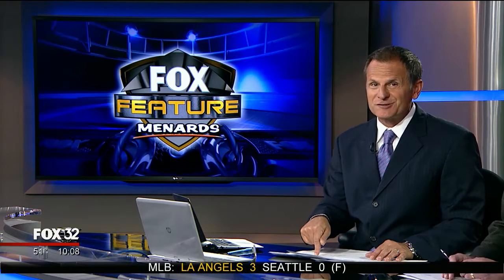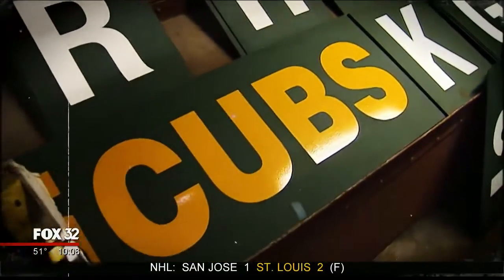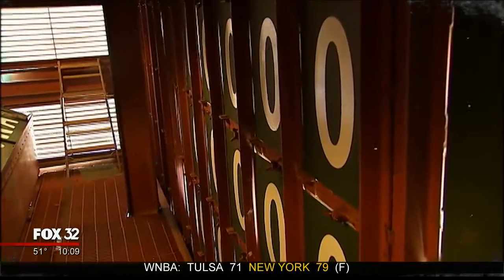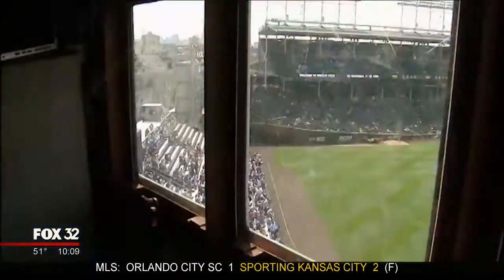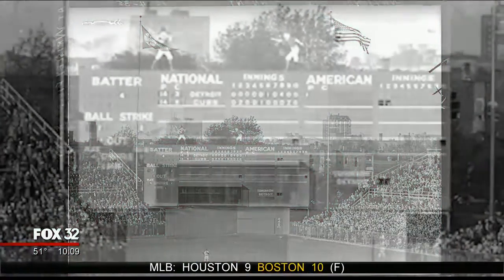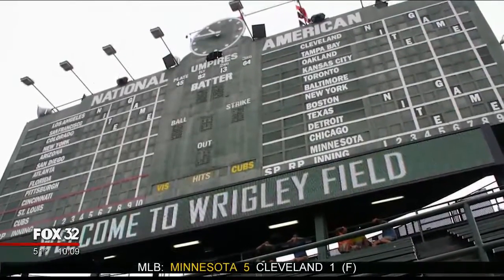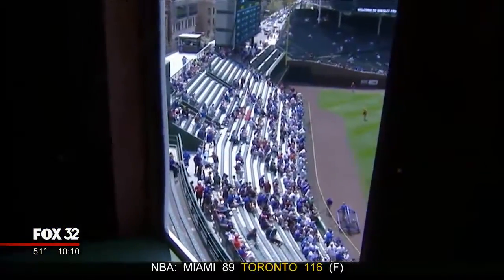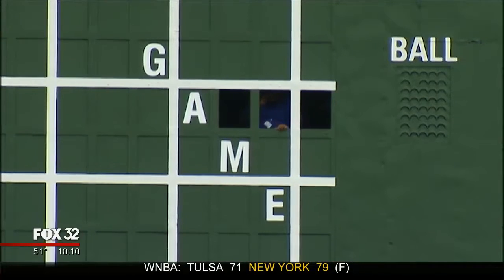Insiide the Wrigley Field Scoreboard On The Final Word Fox Chicago 5-15-2016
Good Day Chicago's Jake Hamilton goes inside the Wrigley Field scoreboard.